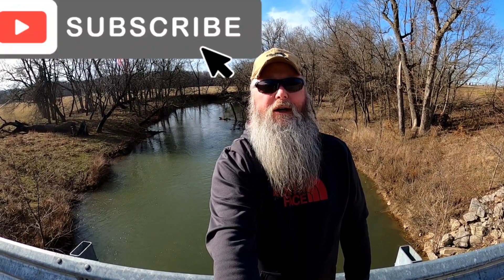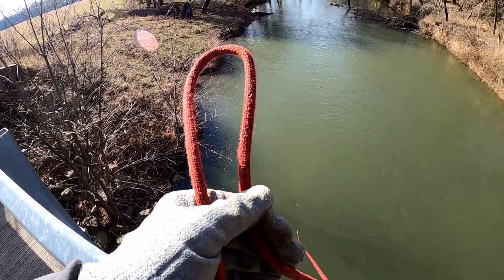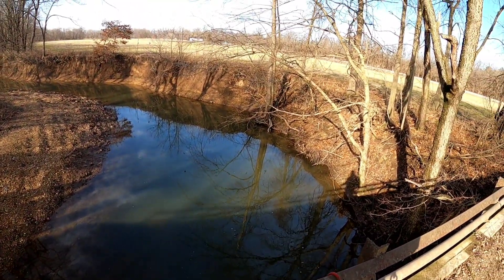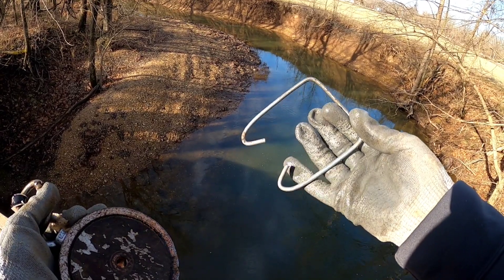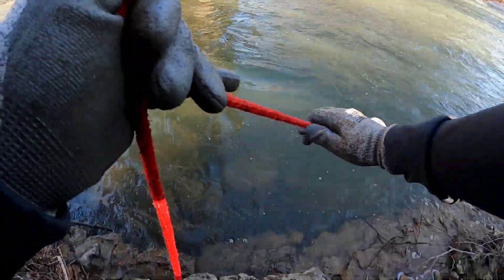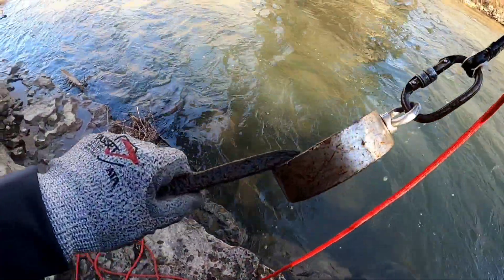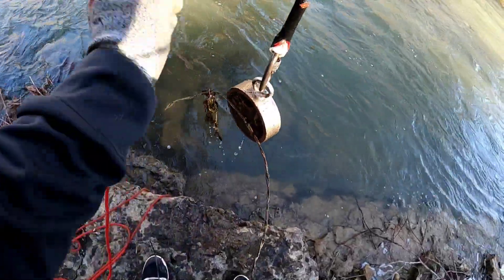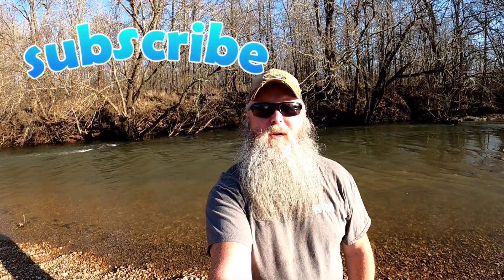Magnet Fishing A Bridge Built In 1926!!!!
My Wife and I were driving back roads and come across this Bridge that had graffiti painted all over it. I stopped so we could check it out and get some pictures of it. I thought this was a pretty cool place wehadfound.